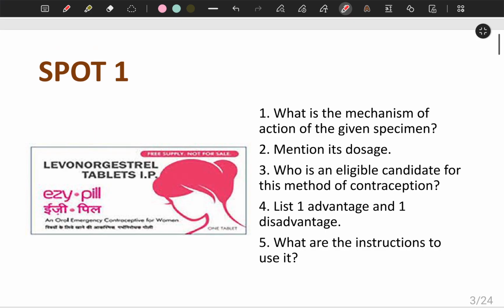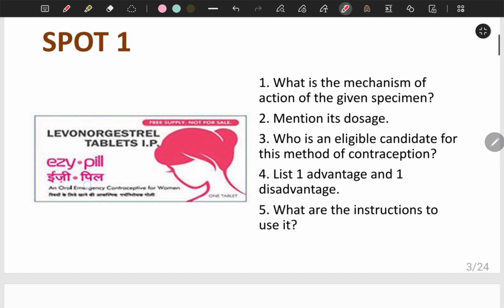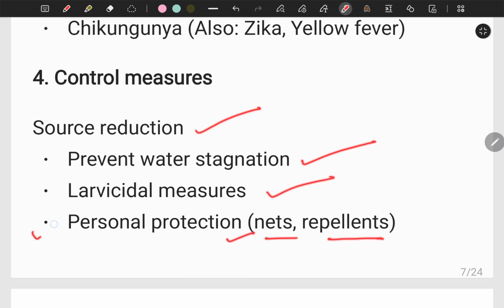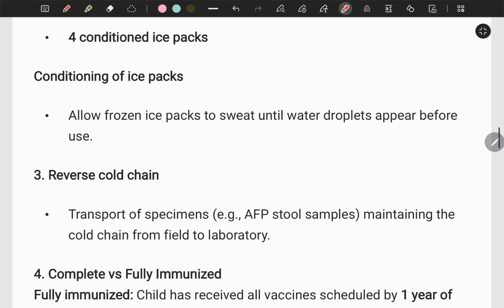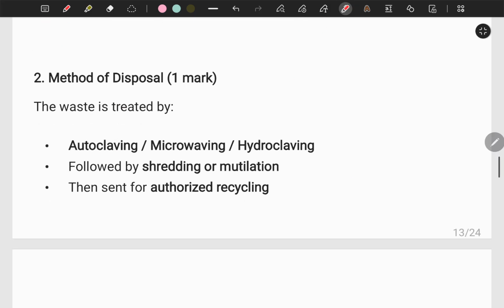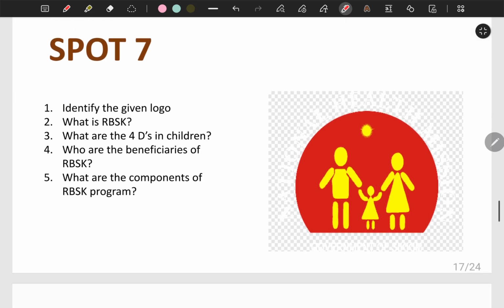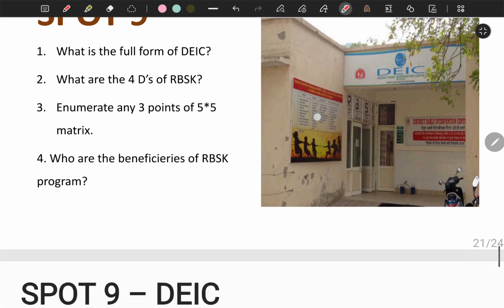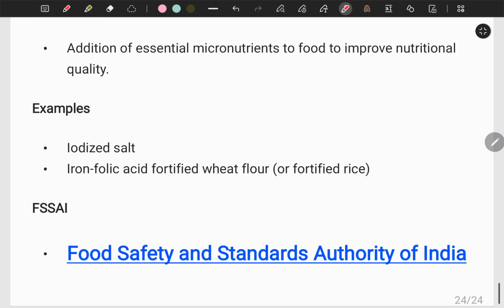Community Medicine Spotters | 10 Spotters in 13 Minutes | Park PSM | MBBS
Revise all 10 high-yield Community Medicine spotters in just 13 minutes. This rapid revision video is specially designed for MBBS practical examinations, internship assessments, university viva, NEET PG, and UPSC CMS.
📚 Spotters Covered
✅ Emergency Contraceptive Pill (Levonorgestrel – Ezy Pill)
✅ Aedes Mosquito
✅ Horrocks Apparatus (Chlorine Demand Test)
✅ Vaccine Carrier & Cold Chain
✅ Biomedical Waste Management (Red Bag)
✅ RTI/STI Syndromic Management Kit
✅ Rashtriya Bal Swasthya Karyakram (RBSK)
✅ Anti-Rabies Vaccine (ARV)
✅ District Early Intervention Centre (DEIC)
✅ Iodine Deficiency Disorders (Goitre) & Food Fortification �
SPOTTING 1st.pptx
🎯 In This Video
Spotter identification
Expected viva questions
Standard examiner answers
Key definitions and concepts
High-yield practical points
Rapid exam revision
👨‍⚕️ Useful For
MBBS Students
Internship Assessment
Community Medicine Practical Examination
University Viva
NEET PG
UPSC CMS
📖 References
Park's Textbook of Preventive and Social Medicine (Latest Edition)
National Health Mission (NHM)
National Immunization Schedule (Government of India)
Biomedical Waste Management Rules, 2016
Rashtriya Bal Swasthya Karyakram (RBSK) Operational Guidelines
National Programme for Prevention and Control of Non-Communicable Diseases (NP-NCD)